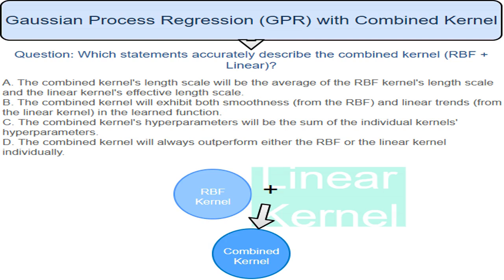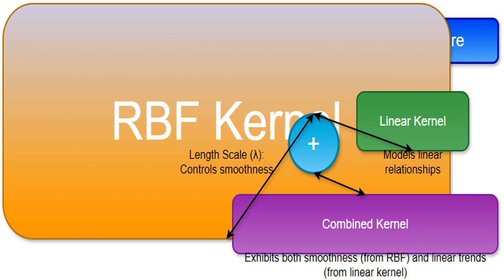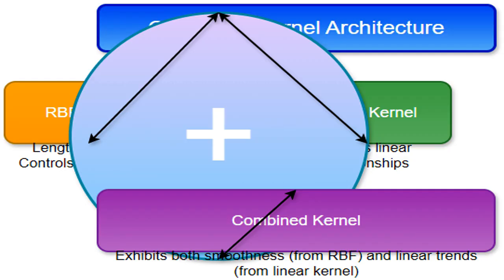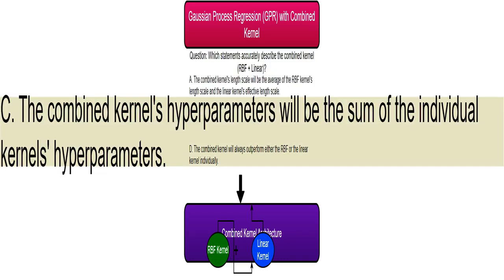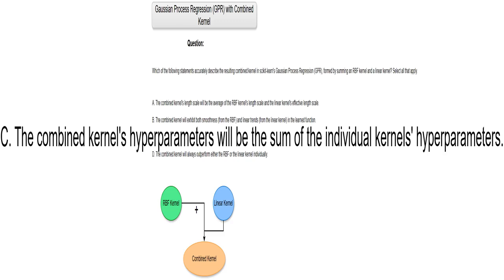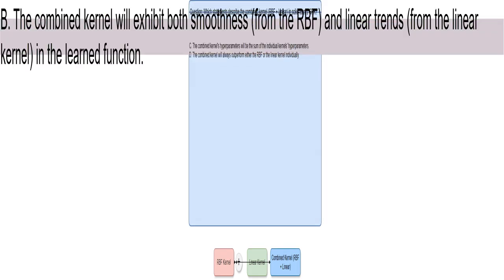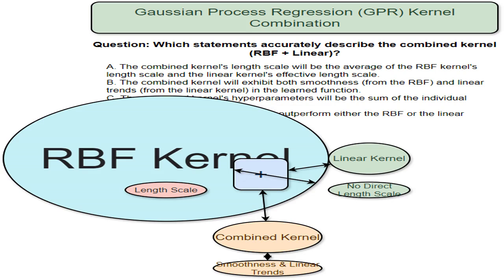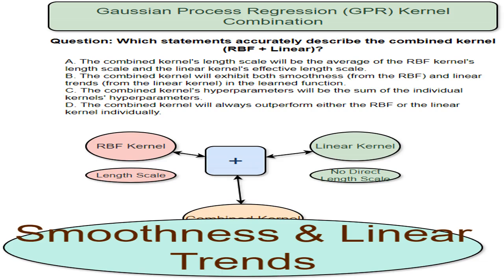Sklearn gaussianprocess kernels Sum 1